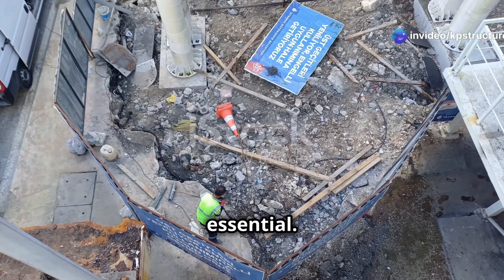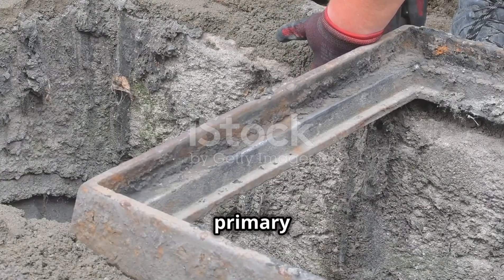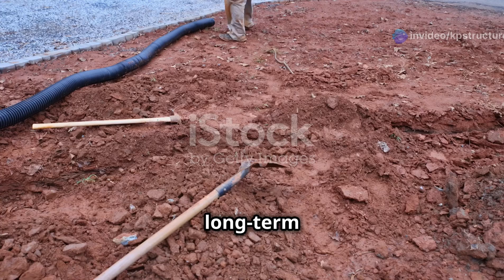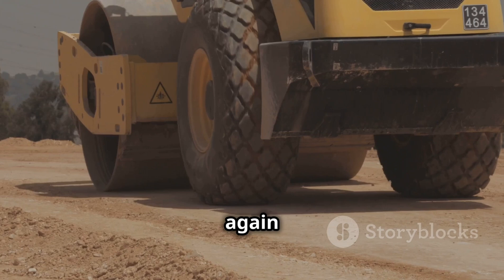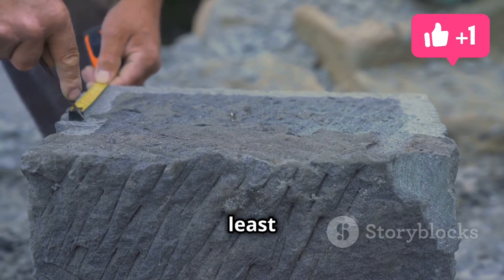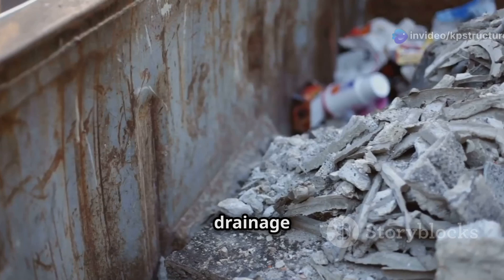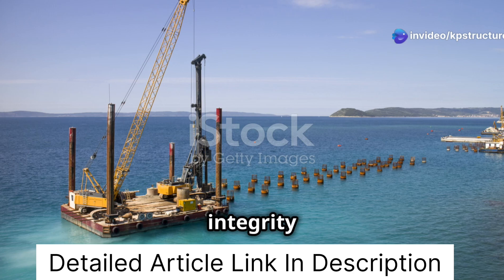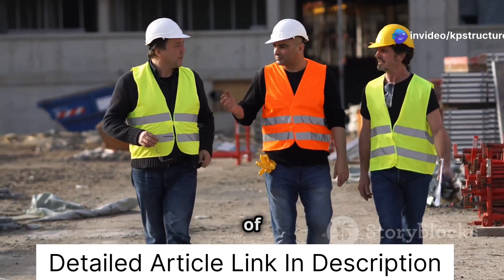Rubble Soling: Essential Guide to Foundation Preparation - 2025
Discover the essential process of rubble soling in our latest explainer video! In just 5 minutes, we break down the importance of this foundational preparation technique, widely used in construction to create a stable base for buildings.

Learn about the materials, the step-by-step application method, and the benefits of incorporating rubble soling into your projects.

With a young male Indian voice guiding you through, this informative video is perfect for anyone looking to enhance their construction knowledge.

OUTLINE:

00:00:00 Understanding Rubble Soling
00:00:48 Strength and Stability
00:01:35 Laying the Foundation
00:02:16 Materials and Measurements
00:03:03 Rubble Soling in Action
00:04:03 A Foundation for the Future

we will cooperate...